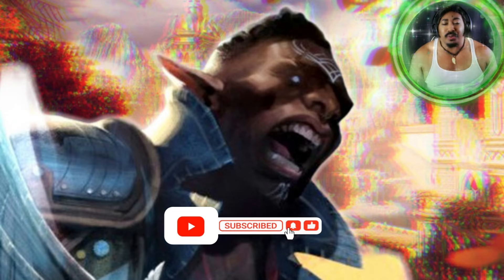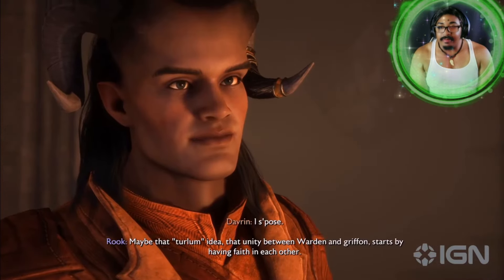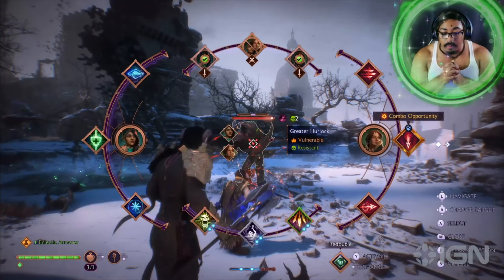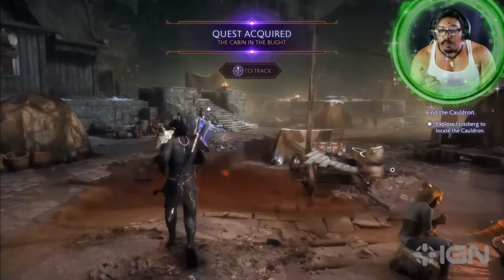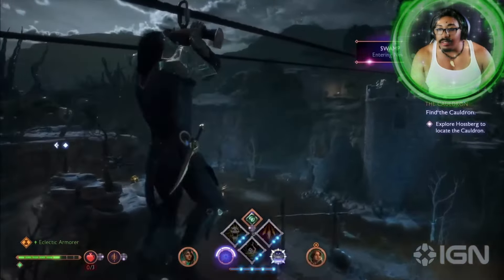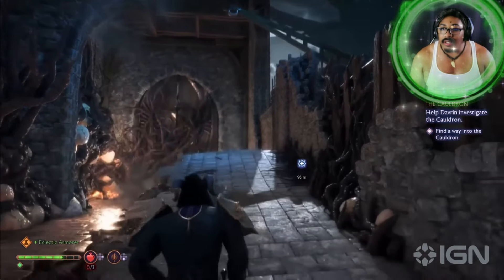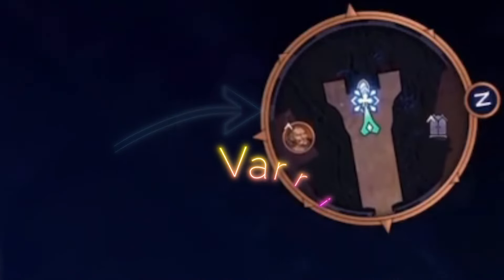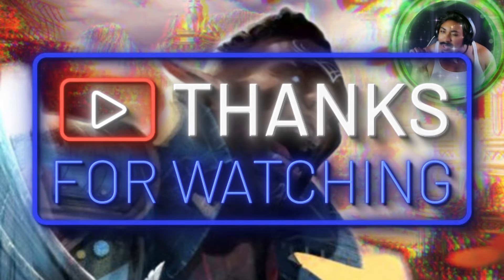Dragon Age: The Veilguard – 22 Minutes of Gameplay With BioWare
Check out 22 minutes of new and exclusive gameplay from Dragon Age: The Veilguard, with IGN's Kat Bailey chatting to BioWare's Corinne Busche and John Epler.

Chapter Times
Intro 0:00
My Reaction 0:59
Lighthouse 1:07
Darvin 2:18
Mage Combat 6:48
Holden Shop 9:21
Revive 12:28
Thoughts 22:50

Dragon Age™: The Veilguard arrives October 31, 2024. Pre-order* to receive the Blood Dragon armor cosmetic for all three classes: Warrior, Mage, and Rogue

Learn more about the Cannabis industry and the Social Equity Owners & Workers Association (“SEOWA"“) by visiting

P.S.
Did you know that the Endocannabinoid System regulates the body’s immune system? If you want a strong immune system you need to feed your Endocannabinoid System with Oxzgen CBD. Don’t be afraid, be smart and help yourself naturally. for more information go

Rally the Veilguard and defy the gods in Dragon Age: The Veilguard, coming fall 2024

This bold, heroic adventure is built to deliver on what Dragon Age is best known for: rich storytelling, fantasy worldbuilding, companions and fellowship, and a world where you matter.

It's time to become the leader others believe in. Select from different races and combat classes, customize your appearance, choose your character’s backstory and begin your journey as Rook, Dragon Age’s newest hero. Be who you want to be and play how you want to play as you fight back and lead your team of seven companions, each with their own rich stories.